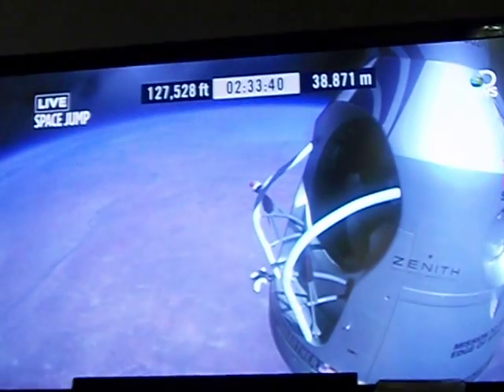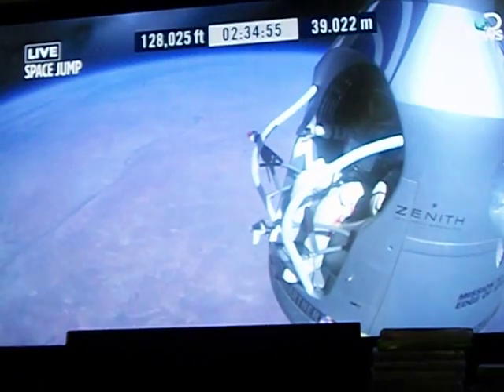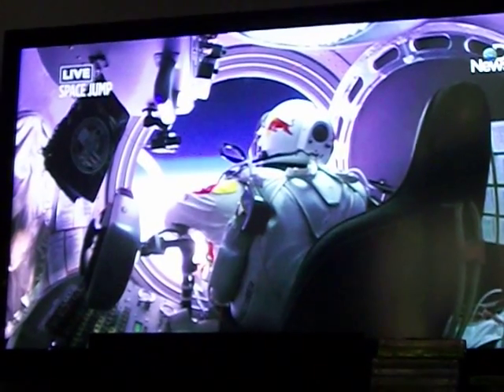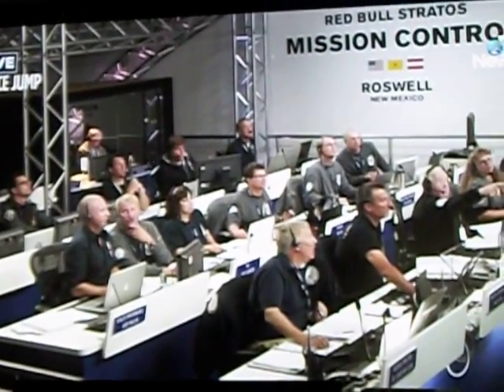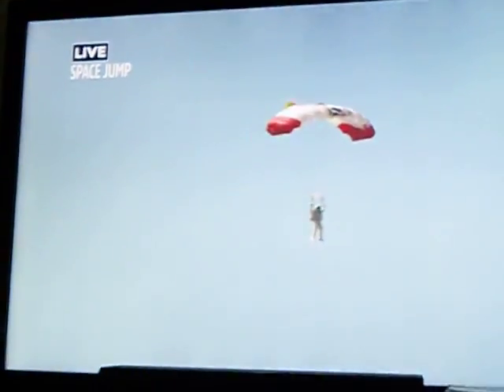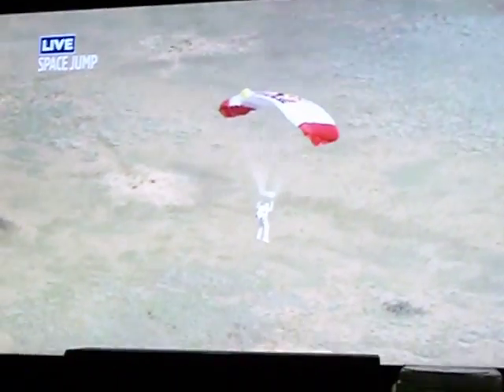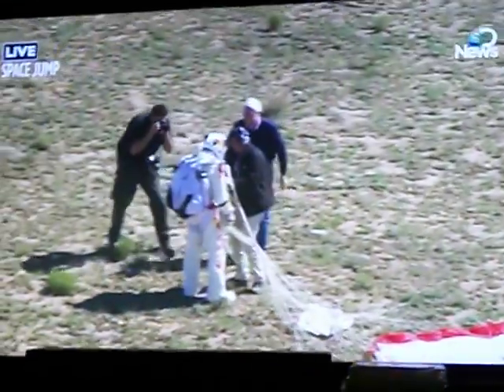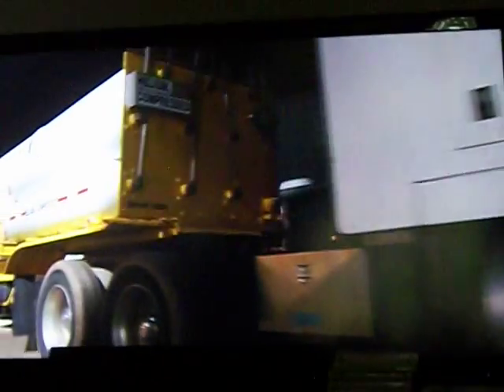FULL SPACE JUMP! Felix Baumgartner - Red Bull Stratos Mission Recorded LIVE Oct 14, 2012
TODAY, Oct 14, 2012, Felix Baumgartner jumped from 128,000+ ft  to set new records for the highest human free fall, and record for a human to be lifted highest by balloon. He also attempted to break the speed of sound on his free fall.  Confirmation as to if he reached Mach's number, has yet to be confirmed at the time of this upload, but I believe he did.
Enjoy the thrill of watching all of this most epic jump starting just before the door opens for him to jump out, all the way to when his family celebrates his safe landing!
Hope you enjoy!  - Gothic

PS:
Red Bull gave him WIIINGS!?!  ;)